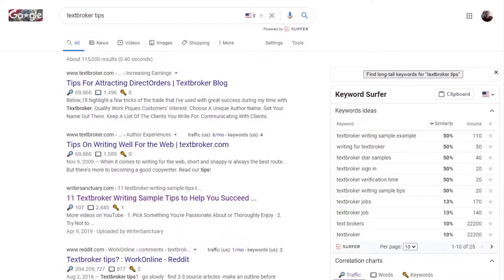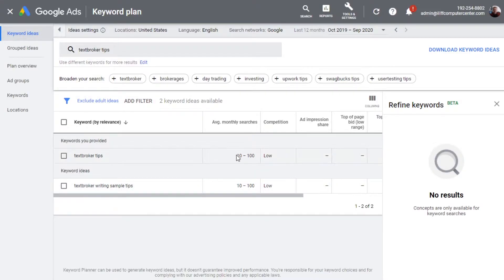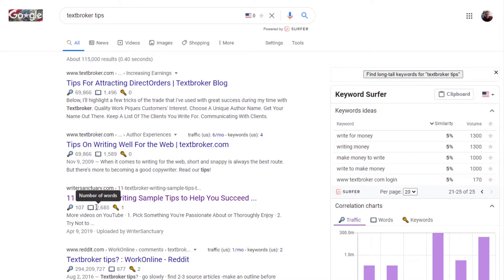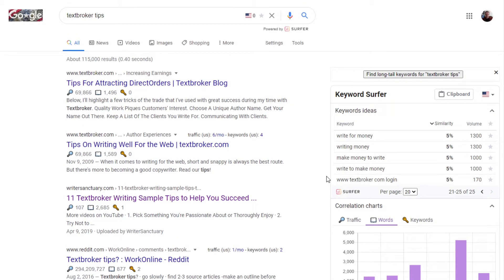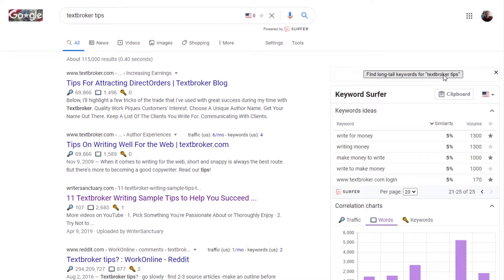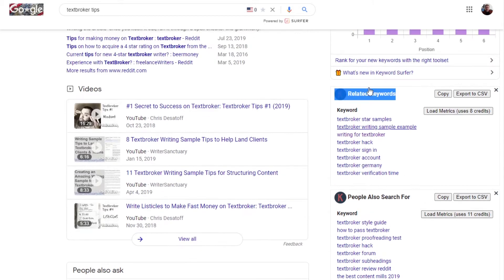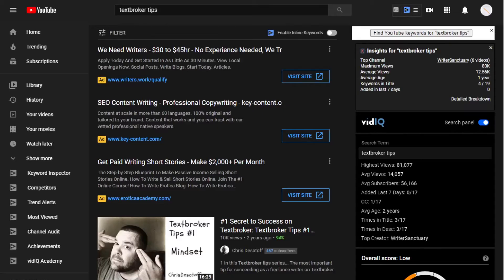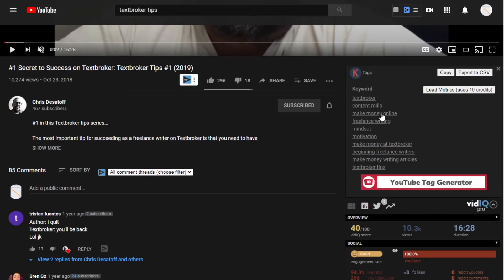Comparing Keyword Surfer to Keywords Everywhere - Which is Better?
Keyword Surfer and Keywords Everywhere are useful free Google Chrome extensions for finding phrases and terms. But, which is better?

Although both of these tools are simple in design, they are quite useful when it comes to finding keyphrases and terms to use in blogs or when creating an article for a client as a freelance writer.

In this video, I demonstrate how the free versions of these tools work and go over a few of the benefits and drawbacks.

It's difficult to come up with a favorite, so I usually wind up using both at the same time.